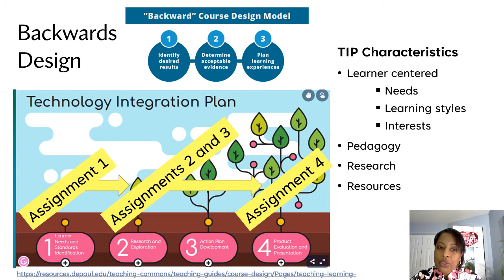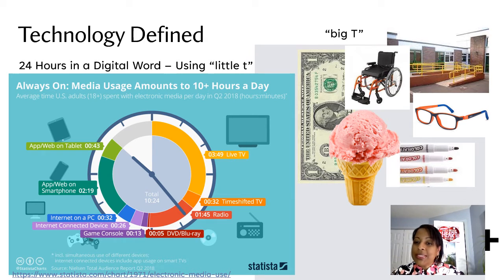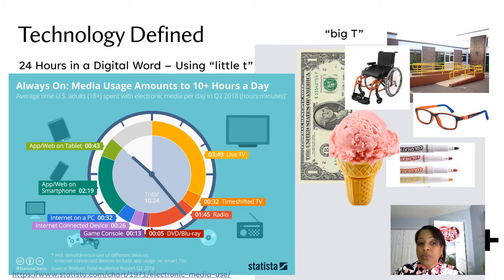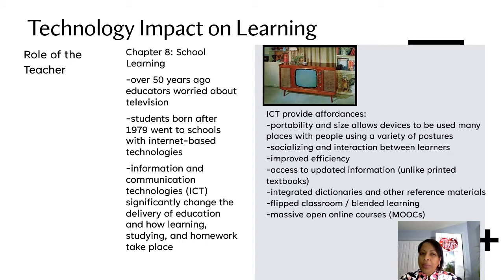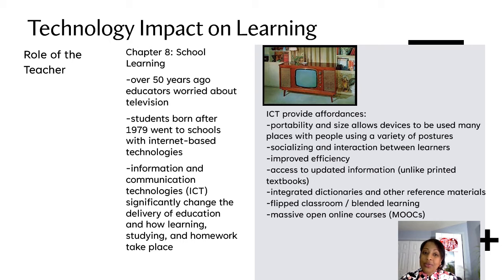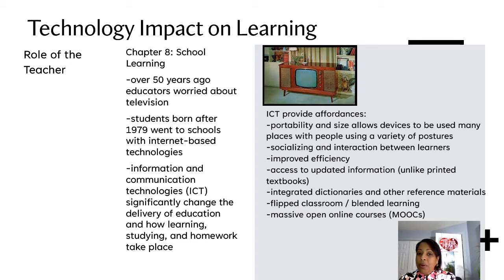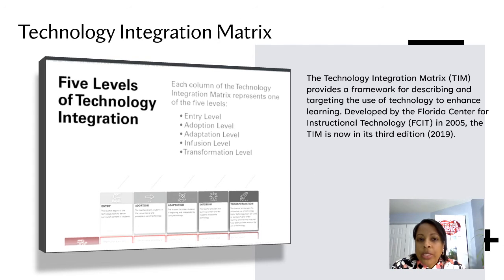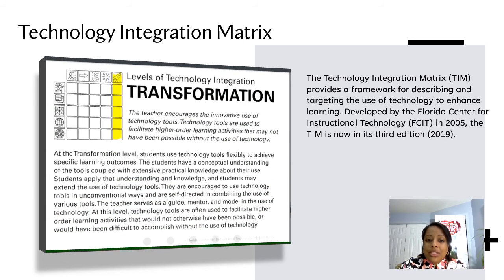ITL 508 Module 1 Wrap Up Spring 2022